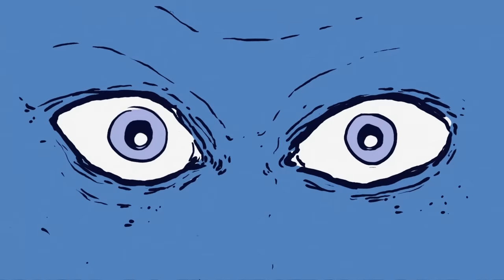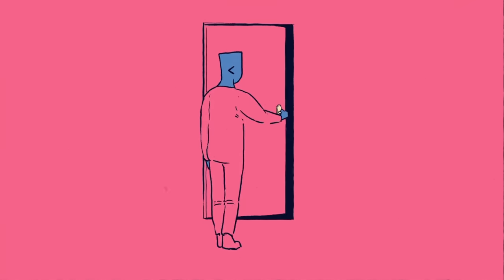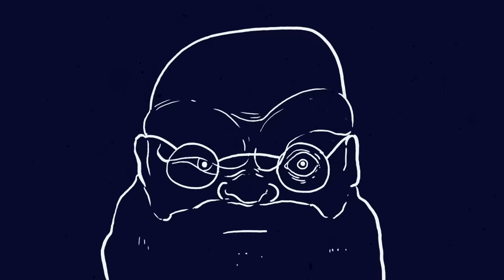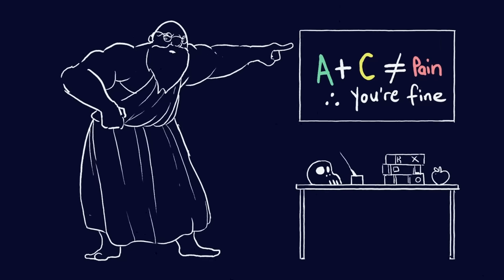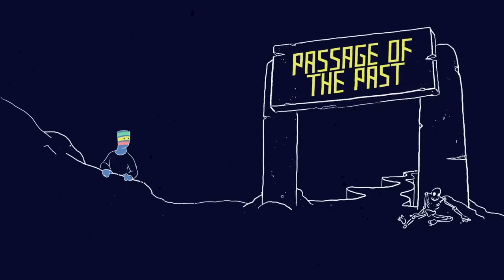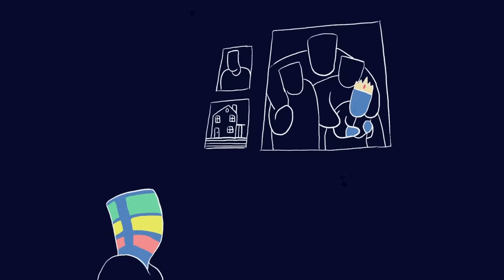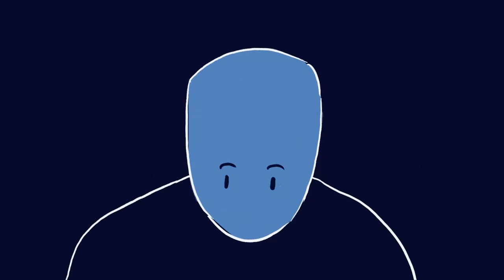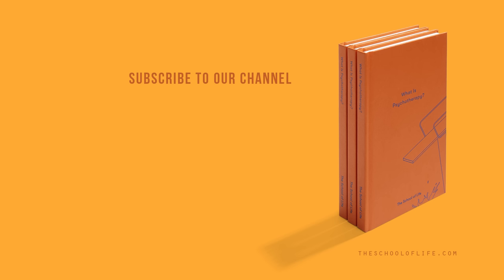What is Pure OCD?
Pure OCD (Obsessive Compulsive Disorder) is an unfortunate state of mind, which a surprising number of us may suffer from, where certain deeply distressing, intrusive and shocking thoughts refuse to leave us alone. The suggested solution doesn't target the thoughts themselves, but rather their underlying cause: shame and self-contempt.

Enjoying our Youtube videos? Get full access to all our audio content, videos, and thousands of thought-provoking articles, conversation cards and more with The School of Life Subscription

Be more mindful, present and inspired. Get the best of The School of Life delivered straight to your inbox

The School of Life runs a global online psychotherapy service that assists clients from over 40 countries. To find out more and book a session today, please visit our

FURTHER READING

“Few mental afflictions are as humbling or as terrifying as what is known as ‘Pure’ OCD or, more colloquially, Intrusive Thoughts. In standard Obsessive Compulsive Disorder, a person is haunted by a worry that compels them to repeat an often counterproductive or fruitless action with manic intensity: handwashing, turning off gas pipes, checking their pulse and so on. But in ‘pure’ OCD, there is no outward, physical action; the problem unfolds – hence the name – purely in the mind, yet it is, if anything, an even more distressing condition.”

CREDITS

Music and Sound Design:
Sean Ross